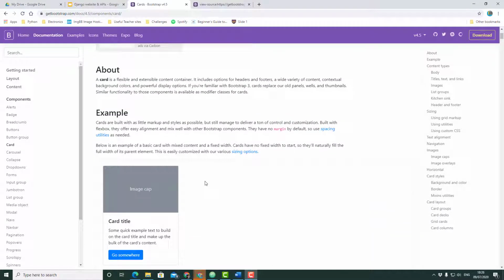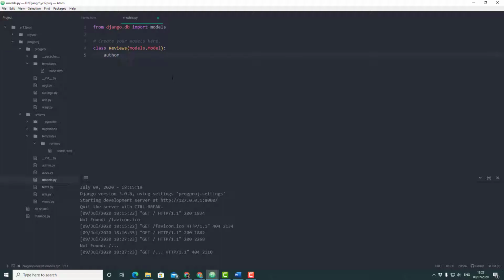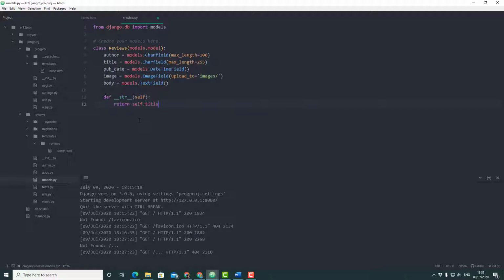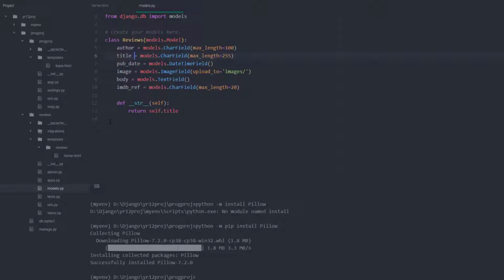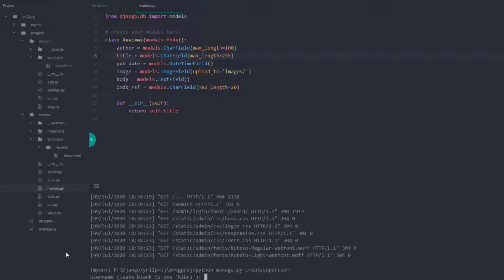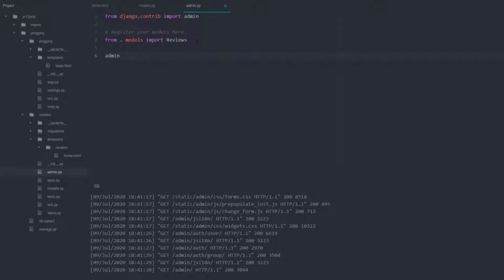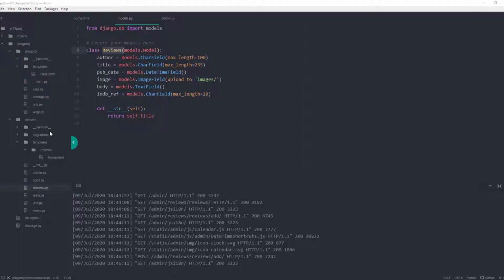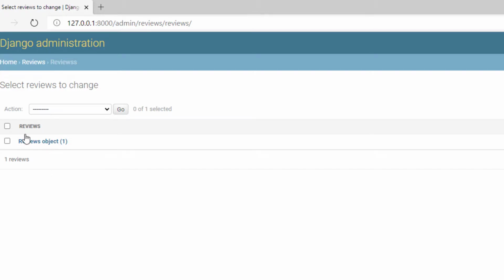An intro to Django Part 4 Creating models (a database table)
This video looks at how to set up Django models which are used as the tables in our database.